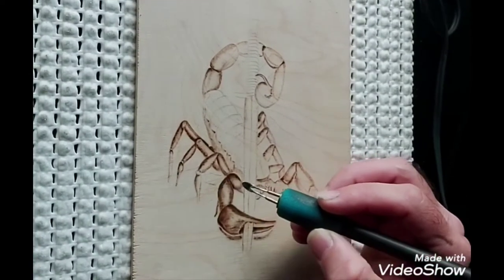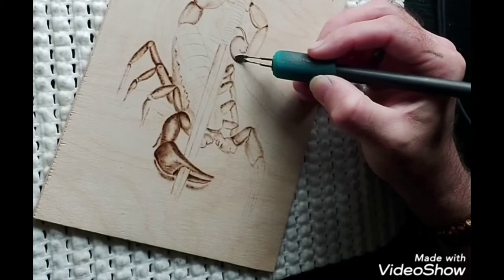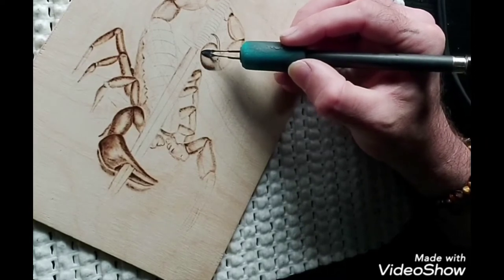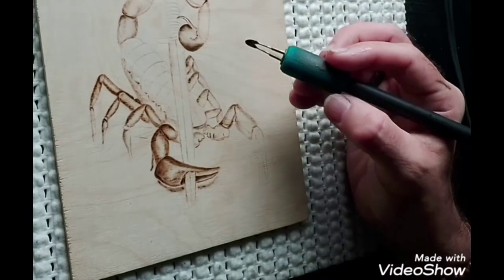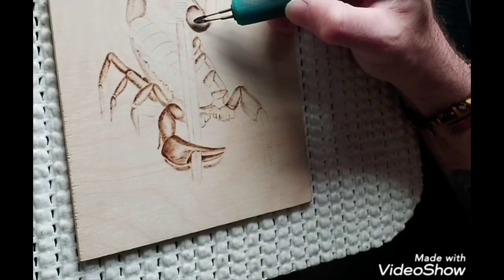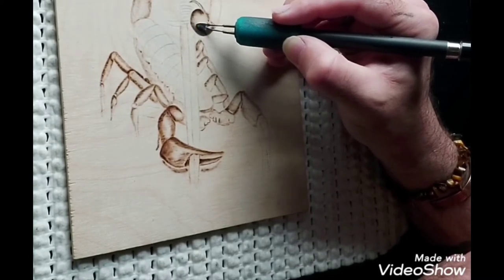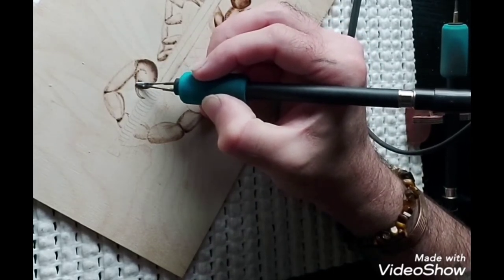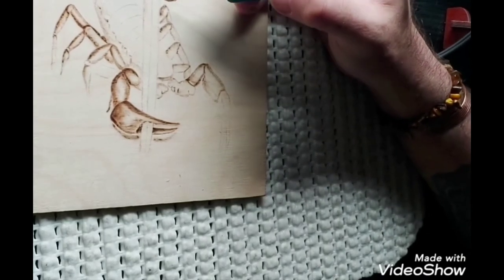Creating depth and shape with our pyrography pen (the scorpion)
Hi all

Welcome to the latest video tutorial on how to create more depth and shape with our pyrography art work.

Some easy to follow techniques and understanding about how your shading tone and direction of your burning strokes can achieve a world of detail, shape,  and depth.

Every hour spent burning is an hour learning.

Happy burning
Neil
Flames pyro art for beginners